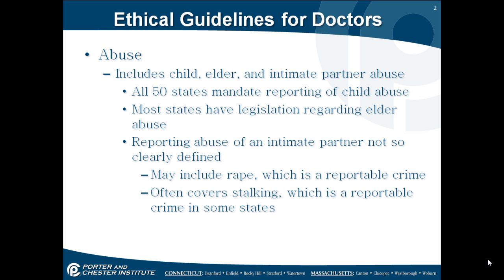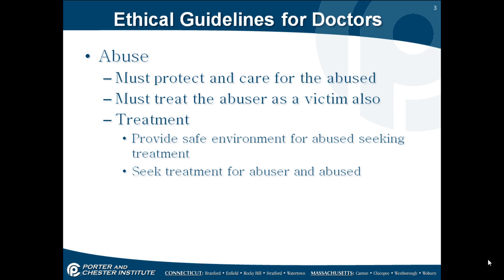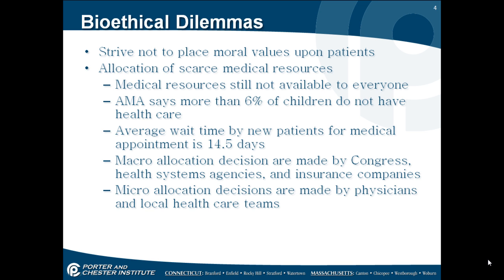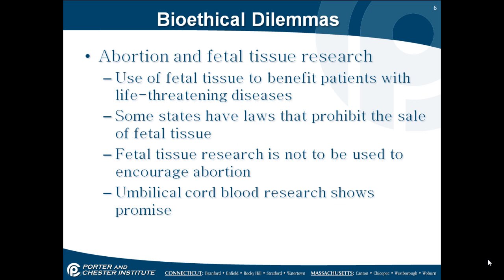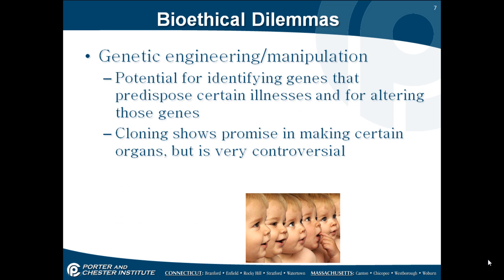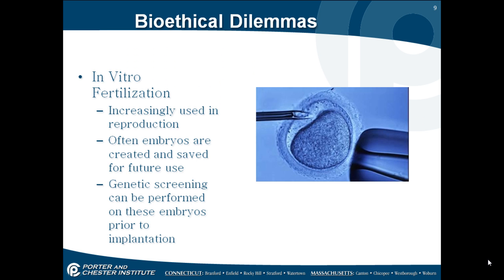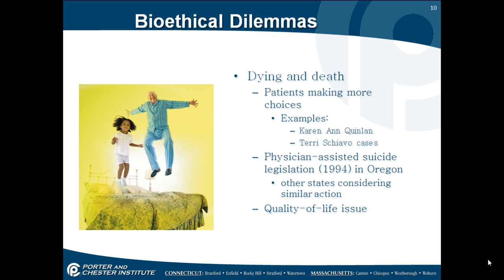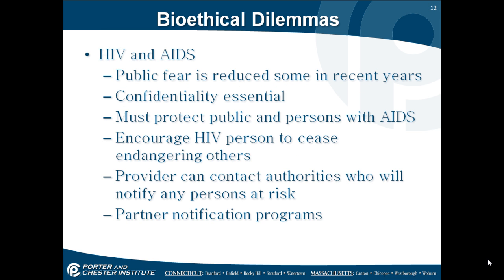Ethical Considerations Part 2